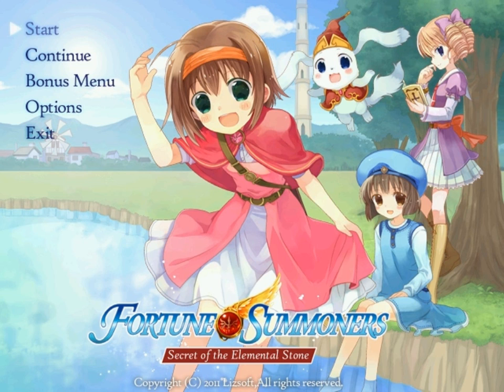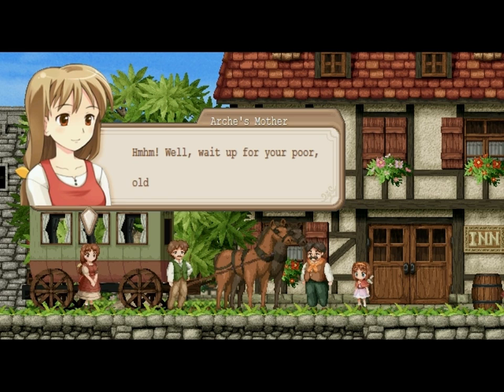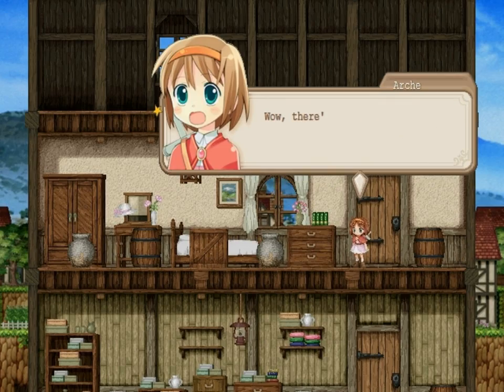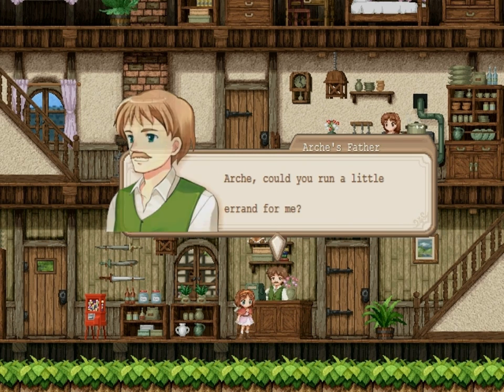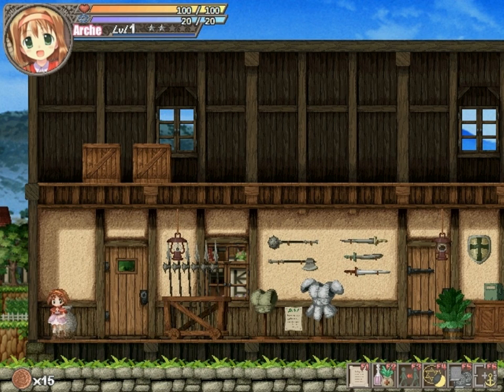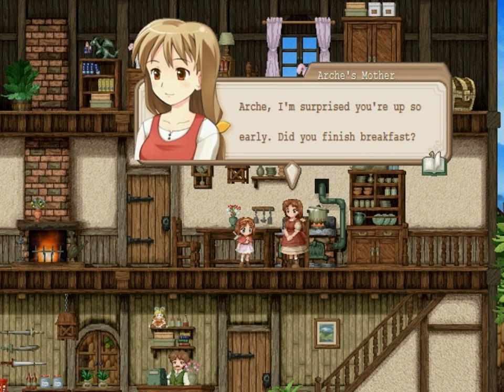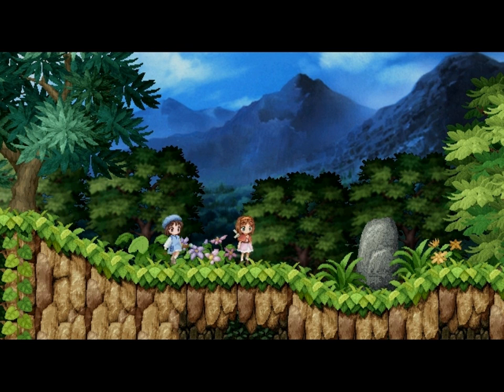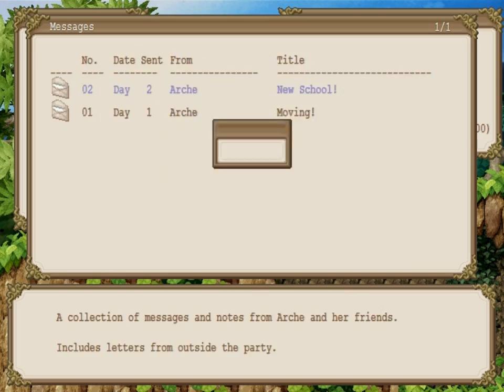Fortune Summoners: Secret of the Elemental Stone Demo- 1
A playthrough of an unique anime-esque 2D RPG by Lizsoft.

Fortune Summoners: Secret of the Elemental Stone is avaliable on the official website and Steam